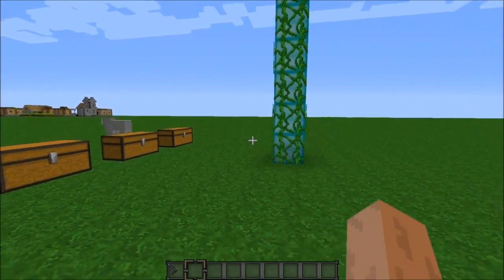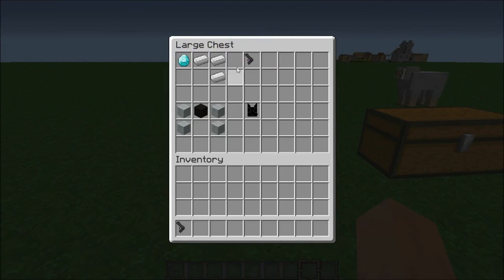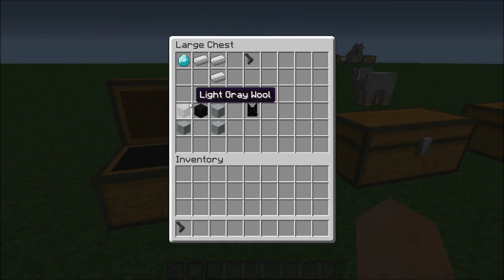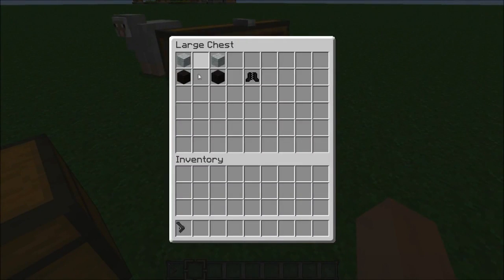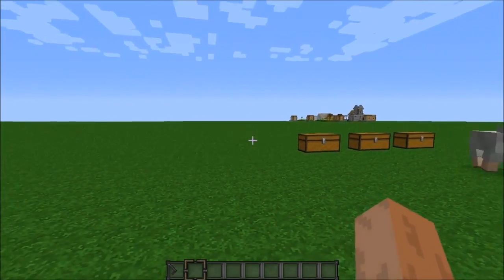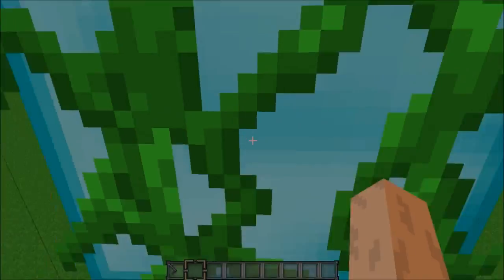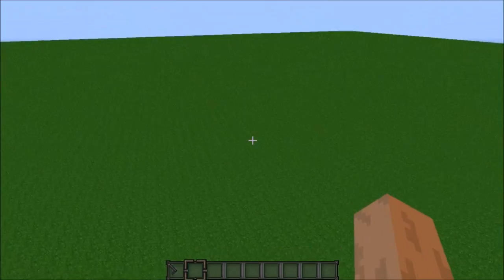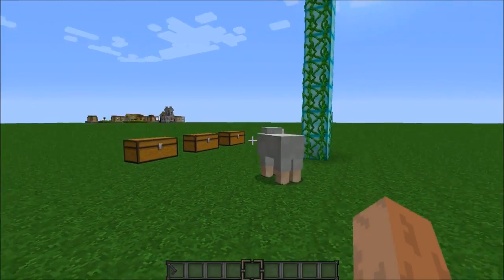Batman Mod Minecraft Mod Spotlight (AWESOME!)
CAN WE GET OVER 2000 LIKES? → Check out some awesome ThnxCya T-Shirts!

Thank you guys for watching my video! 10 likes?? Links and stuff down below! ↓↓↓ In this video I will be spotlighting the mod called the Batman Mod.

More awesome Minecraft Mods!

CAN WE GET OVER 2000 LIKES? :O* Please show support for the channel by leaving a LIKE! Welcome to a look at the awesome Minecraft iPad Mod aka the .